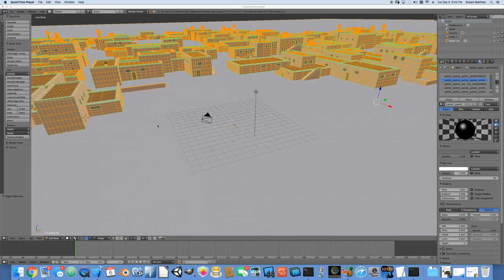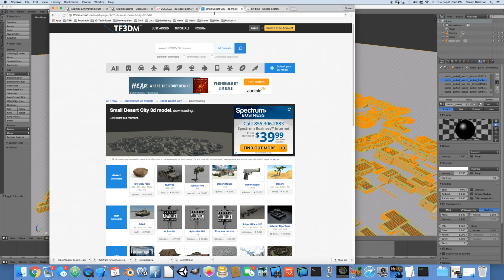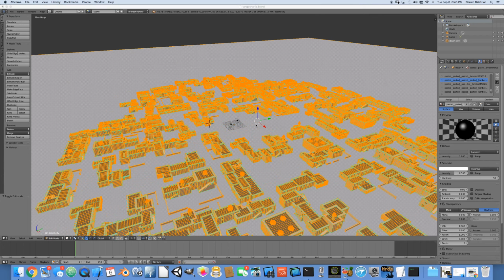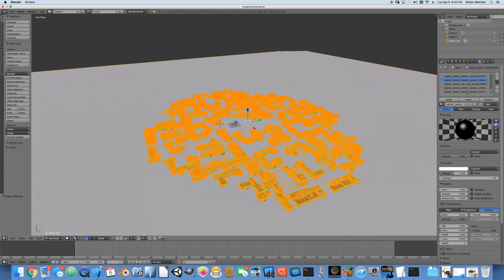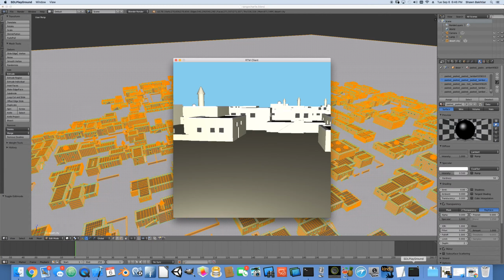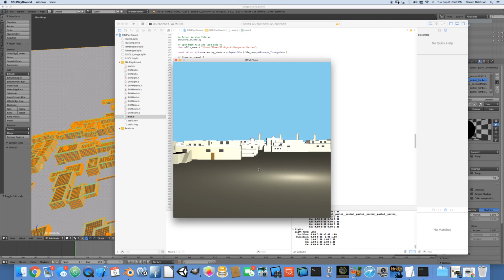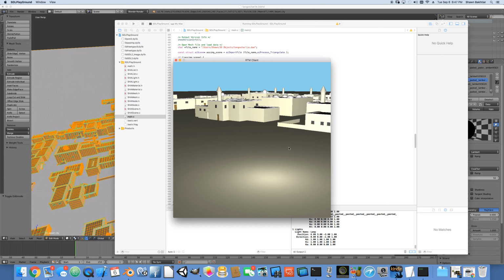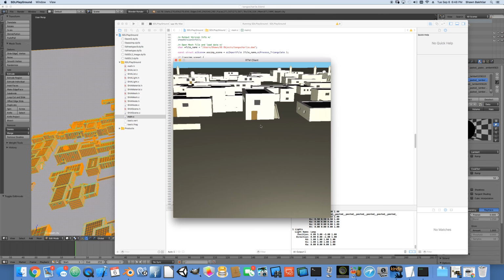BLENDER COLLADA DAE ASSIMP desert City example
Higher polygon count demonstration of the basic idea behind importing asset files into the/a game engine. Assimp data types are not conducive for use with the latest OpenGL VBO/VAO model, so the best thing to do is load the aiSene, convert into internal data objects for use in game, than release the aiSene.